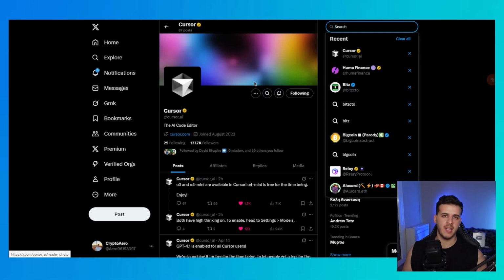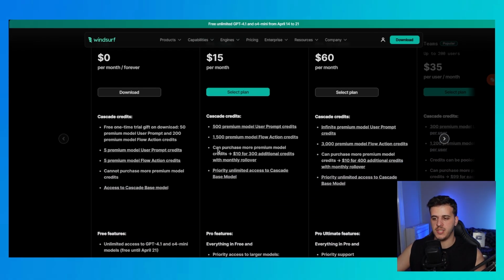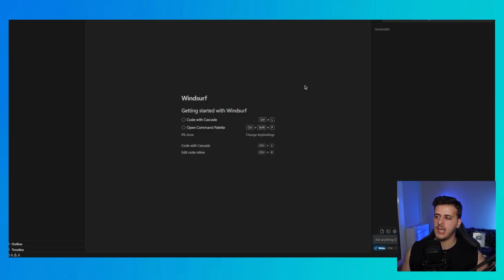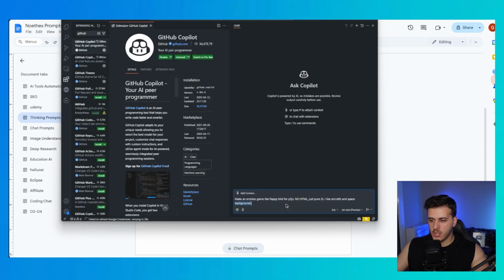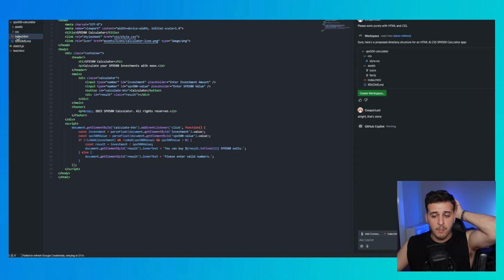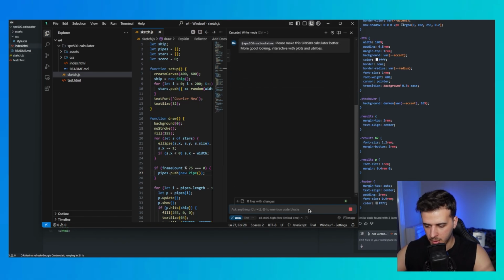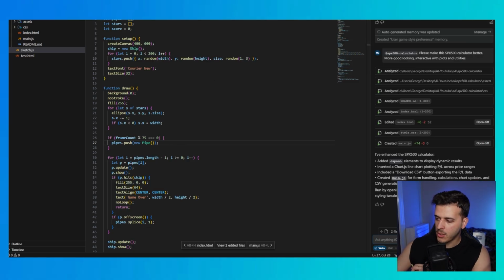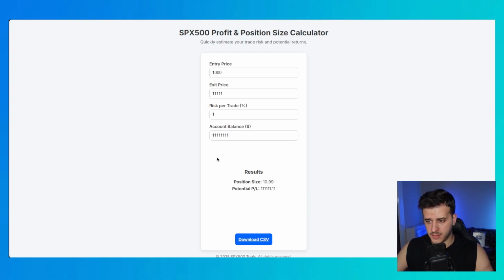Build Anything with O4-Mini! (FREE)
Roblox Course = Build Anything with O4-Mini! (FREE)